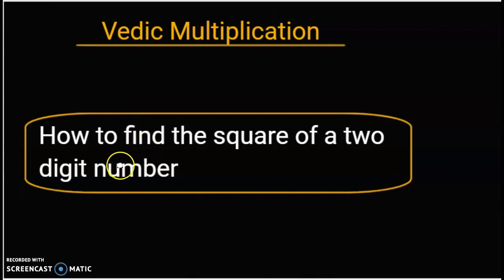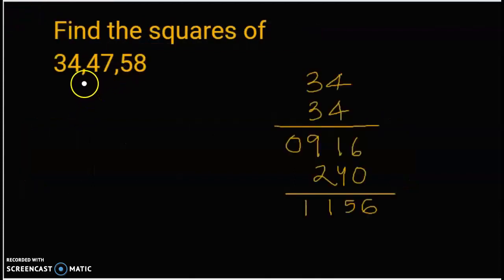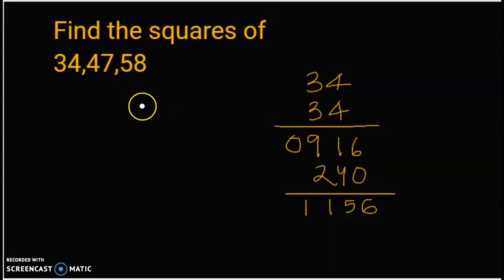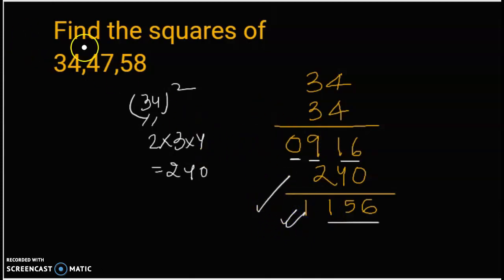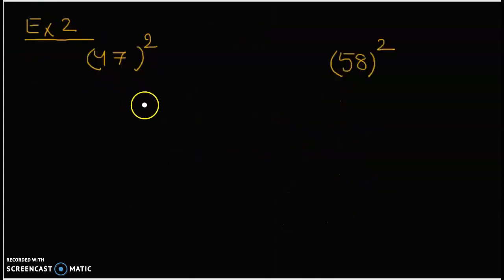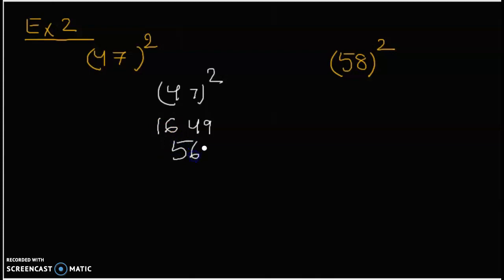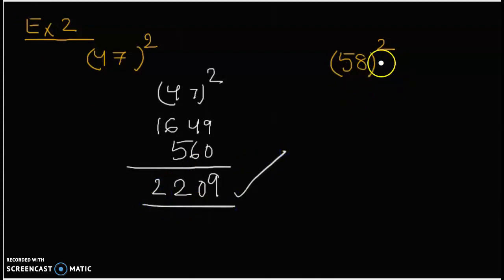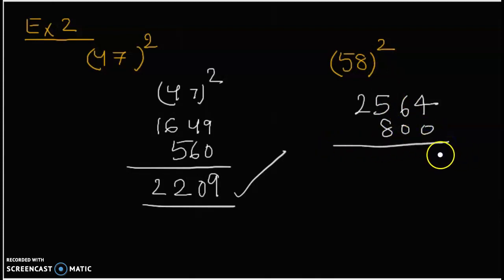18 How to find the square of a two digit number| vedic multiplication| speed math by Amit Sir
SUPPORT ME :
If you like my work , here is the link to support me :
This is a series of Vedic math classes. In this video I have discussed multiplication tricks /squaring tricks. There are many benefits of learning vedic math.
Vedic math
vedic math for beginners.
How can I quickly calculate my mind?
What are the 16 sutras of Vedic Maths?
What is the formula of Vedic math?
What are the 5 rules of Vedic Maths?